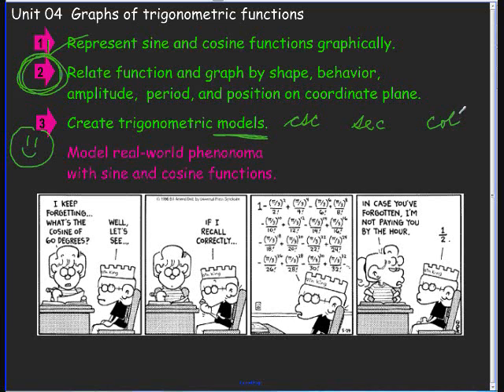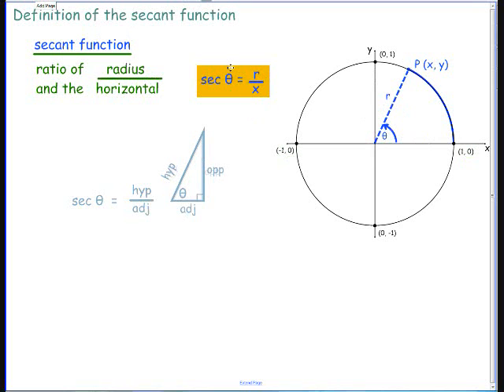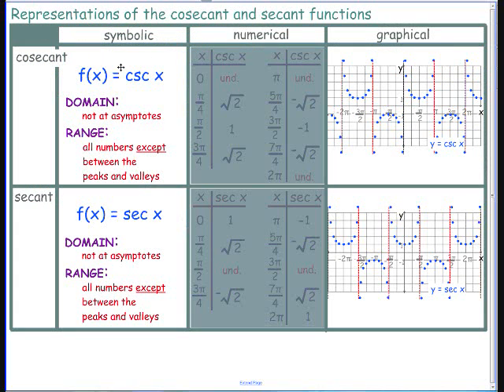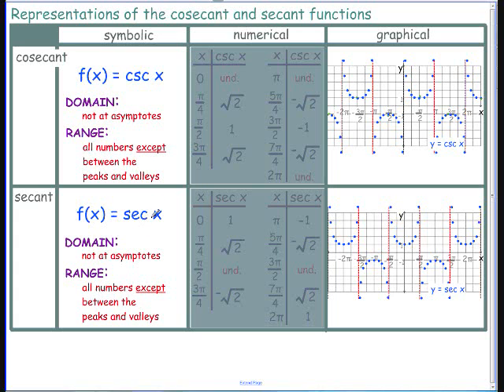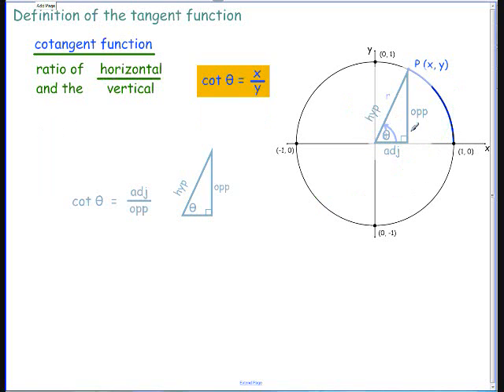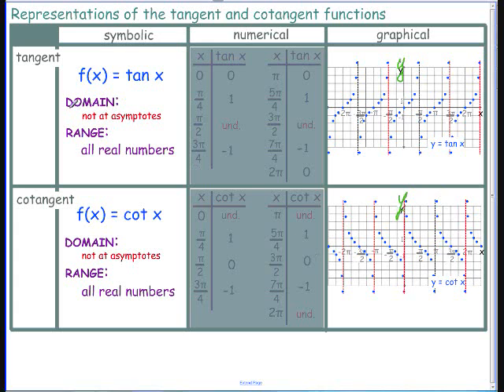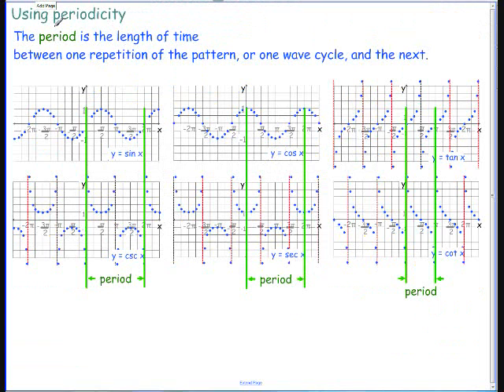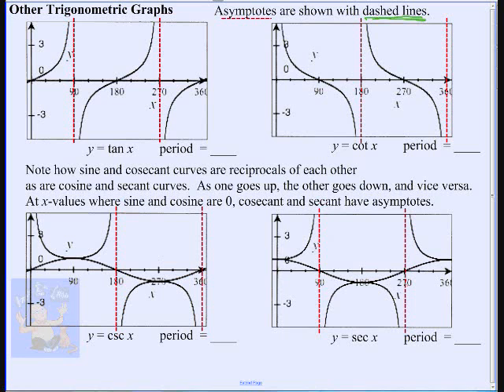04eb modeling 11 min intro 1 min ex